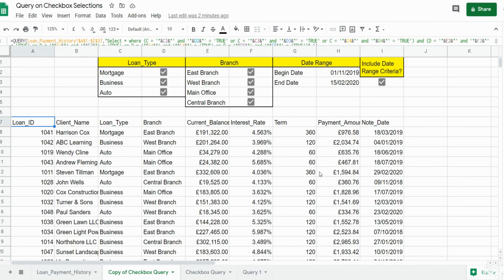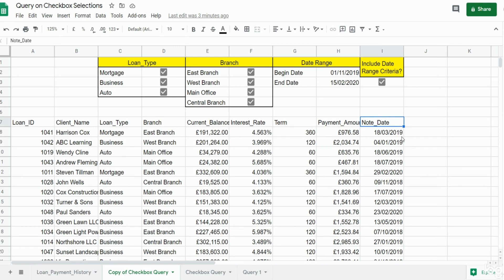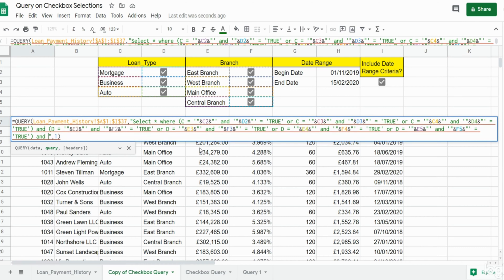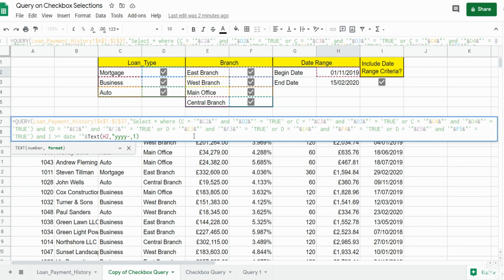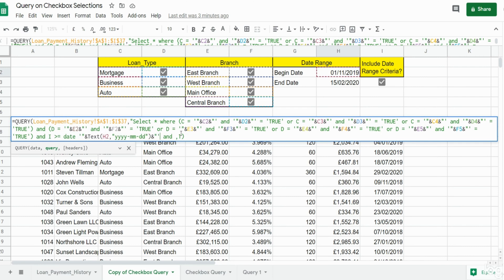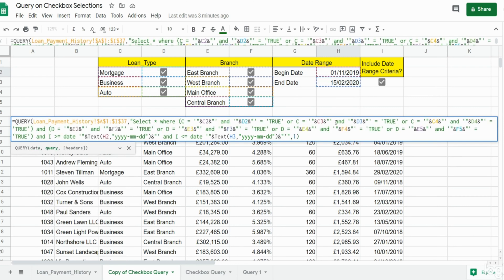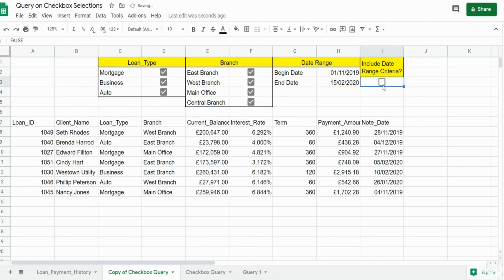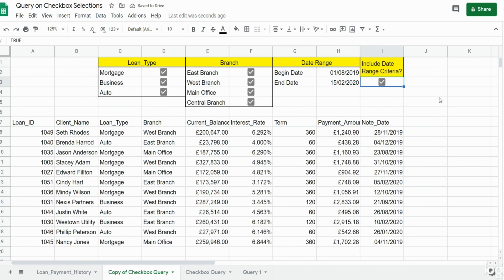Google Sheets Query on Checkbox Criteria PART II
This video is the second part of a series on Queries in Google Sheet when the criteria is based on values that have "checkbox" selections.  In this example we want to build onto what we've already created to include an optional "date range" criteria if a checkbox is selected.  If the date range checkbox is not selected/checked then we want our query to pull back all the  date values from our data set.  This is achieved by nesting 2 queries within an IF Condition that  looks to see if the date range checkbox is checked ("true") or unchecked("false").